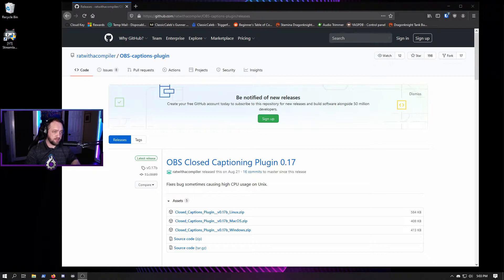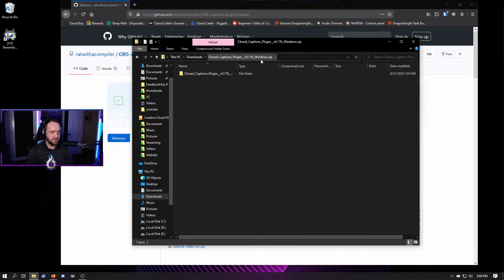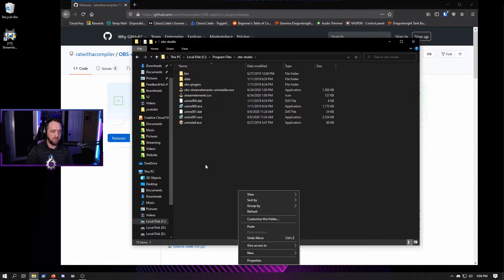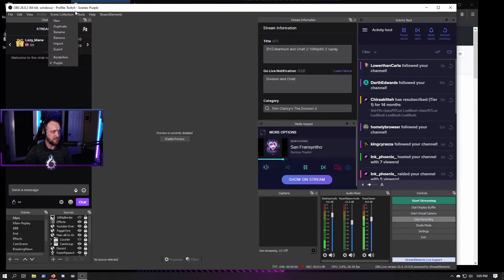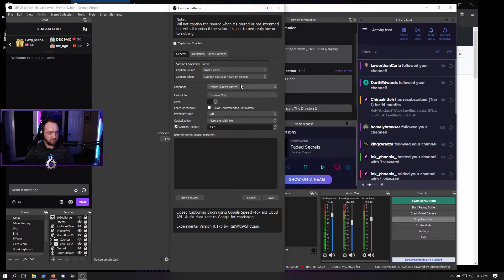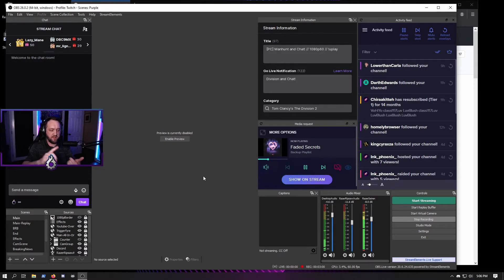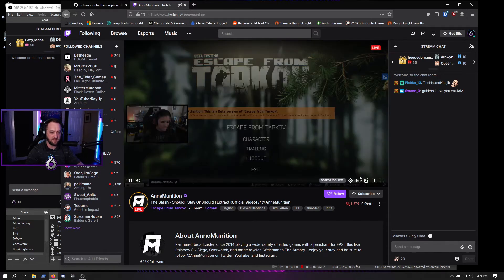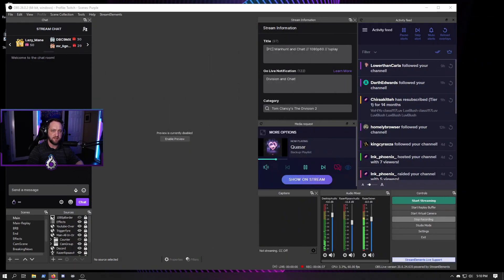Add Closed Captions to your Twitch Streams Quick and Easy with OBS Studio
This video covers enabling Closed Caption data to be encoded into your streams to enable the built in "closed caption" button that is integrated into the twitch player. This is handy if you want users to have the option to enable or disable closed captions on their own without an always on overlay or Twitch extension. Requires OBS Studio